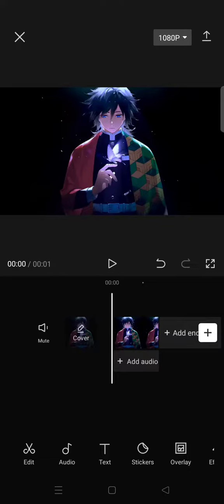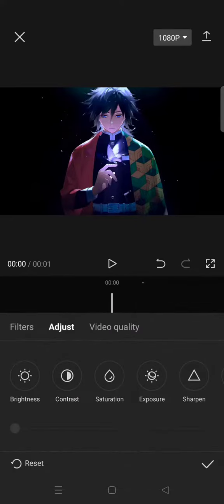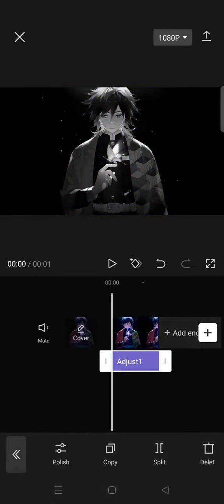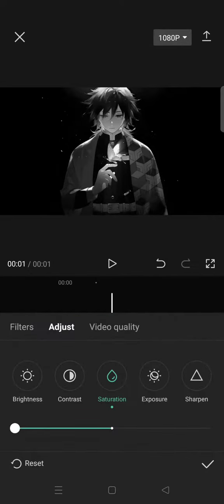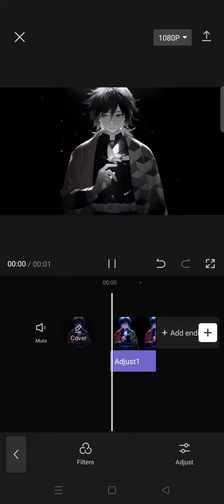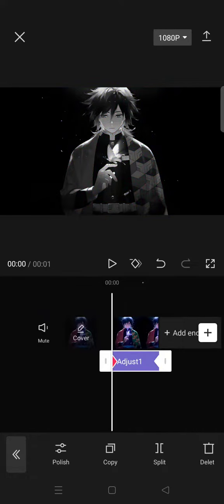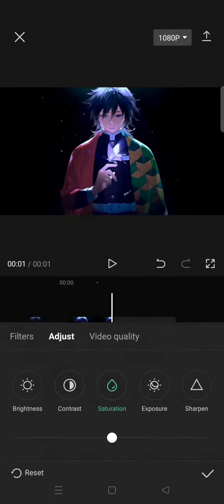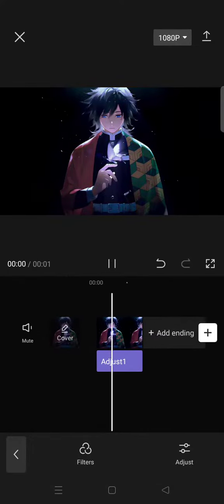~ How to Create Stunning Black & White Fading Effects in CapCut! 🎥 | Easy Step-by-Step Tutorial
Welcome back, amazing creators! 🌟 In this tutorial, we're diving into the captivating world of video editing with CapCut. Learn the art of transforming your videos with stunning black and white fading effects that will elevate your content to new heights! 🎬✨

🚀 Key Tutorial Highlights:

Step-by-step guide to effortlessly create black & white fading effects in CapCut.
Simple techniques to make your videos stand out and grab your audience's attention.
Unlock the potential of CapCut with easy-to-follow instructions for beginners and pros alike.
🎥 Tutorial Breakdown:
Begin by adding your clip to CapCut and heading to the "Adjustment" tab. Witness the magic as we play with saturation, adding keyframes at strategic points. Master the art of creating mesmerizing fade-in and fade-out effects that will leave your viewers in awe.

💡 Why Black & White Fading?
Discover the storytelling power behind black and white fading. Enhance emotions, create cinematic moments, and make your videos unforgettable.

🤔 Ever Wondered How?
If you've ever wondered how your favorite content creators achieve those captivating transitions, this tutorial is your answer. Unleash your creativity and take your videos from ordinary to extraordinary!

✅ Ready to Elevate Your Content?
Don't miss out on this transformative tutorial! Your journey to becoming a CapCut maestro starts here!

CapCut tutorial
Black and white fading effects
Creative video transitions
Content creation techniques
🌈 Explore More:

CapCut magic
Easy video editing
Cinematic transitions
CapCut mastery
Transformative video effects
Join the creative revolution and let's make your videos shine! 🌟✨